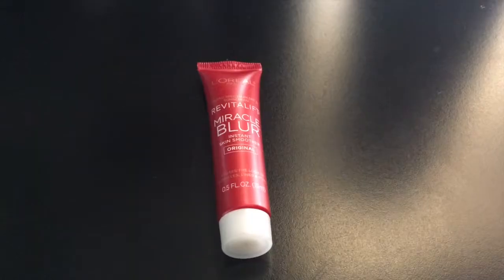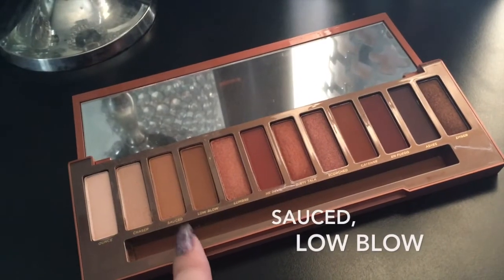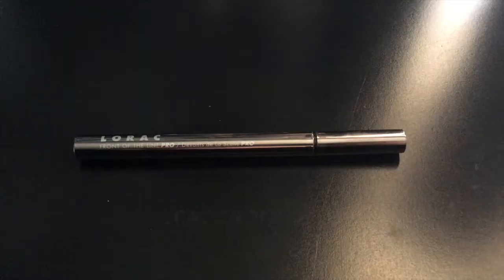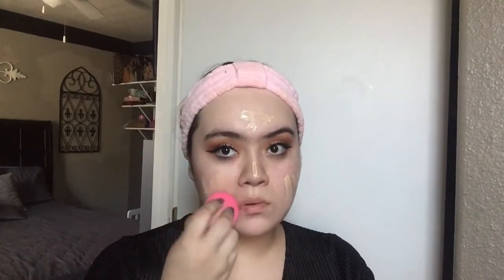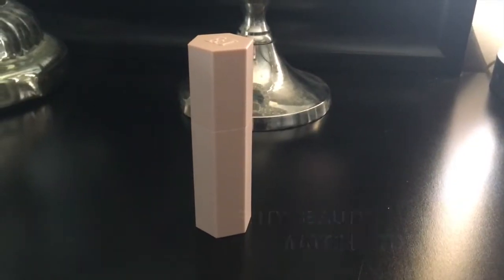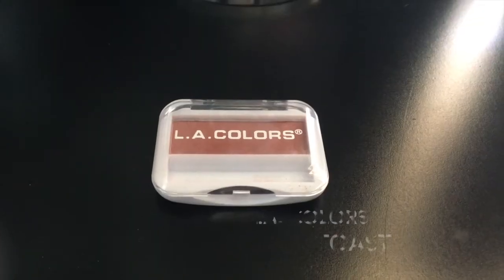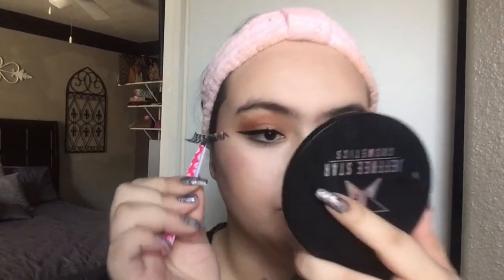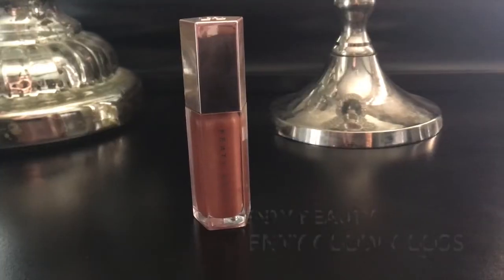MY EVERYDAY FALL LOOK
I'm super excited to finally after years of wanting to put out my first video. Over time the quality of the videos will get better I promise! I hope you guys enjoy this video as much as I did making it. This is a look I usually wear all year round but I do tend do use darker colors during the fall. This is super easy to do feel free to tag me in any pictures of your recreations.
Xoxo

Primer: Honest beauty everything primer, L'Oréal miracle blur

Foundation: Yves Saint Laurent touché eclat le teint in porcelain

Concealer: tarte shape tape in fair

Bronzer: fenty beauty match stix in amber, elf bronzer duo in st Lucia

Blush: la colors in toast

Highlight: Jeffree star cosmetics skin frost in eclipse

Setting powder: Chanel finish loose powder in 20 Clair- translucent 1

Brows: Lancôme brown pomade in 04

Eye primer: urban decay primer potion

Pallet: urban decay naked heat

Eyeliner: Lorac front of the line pro in noir

Mascar: Marc Jacobs volume mascara in noir

Lash glue: kiss clear adhesive with aloe

Lips: hourglass I'll never stop, fenty beauty gloss in fenty glow